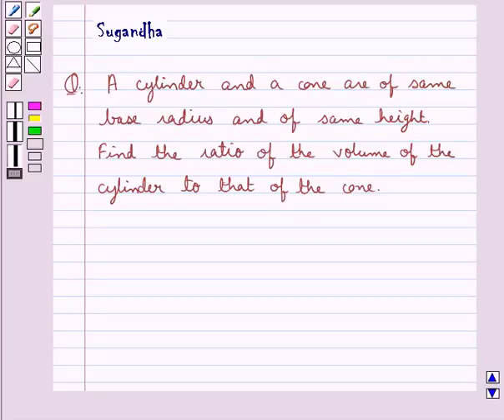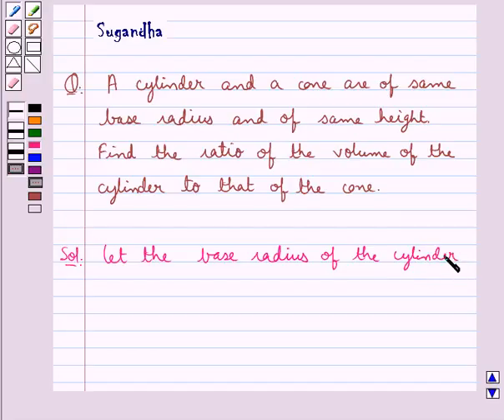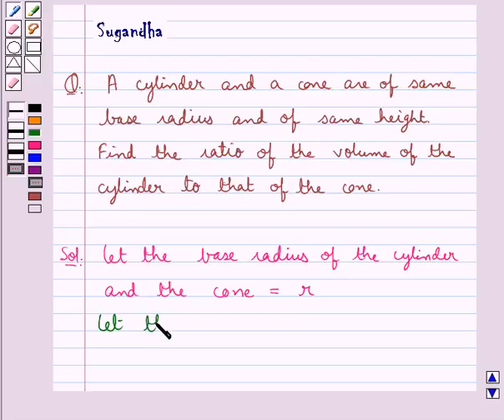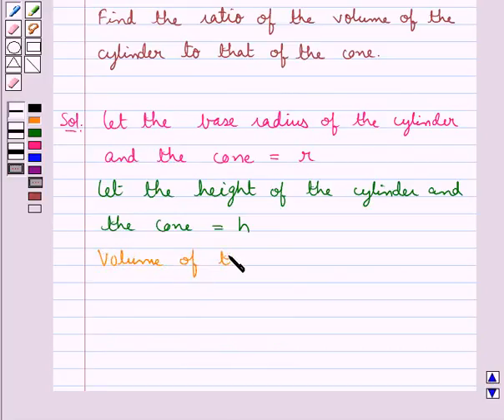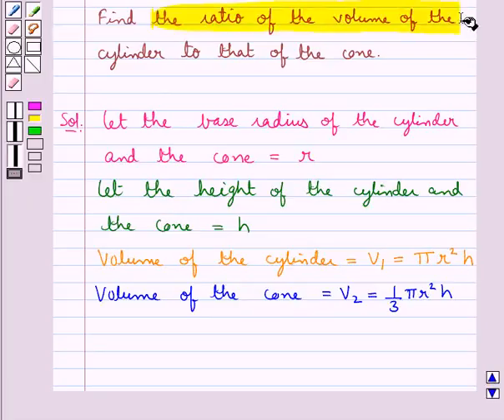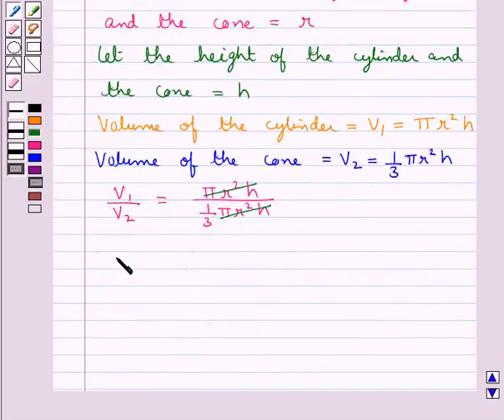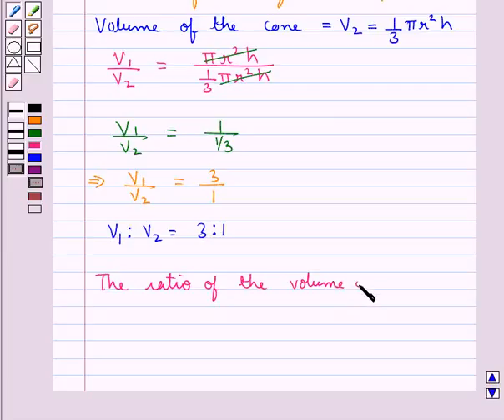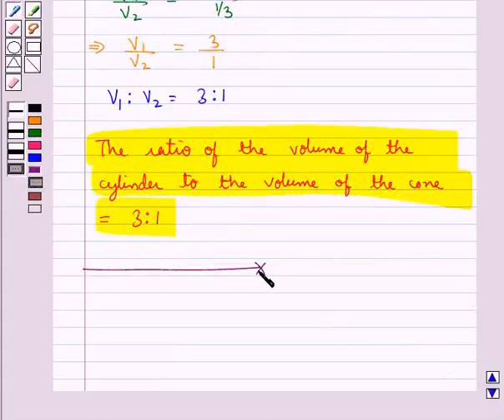Maths X CBSE A 2009 1 8